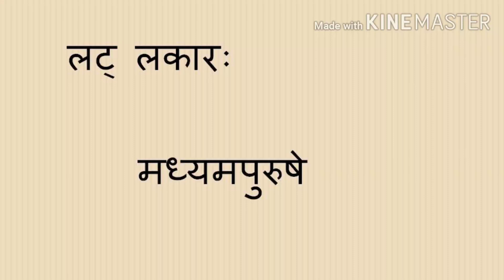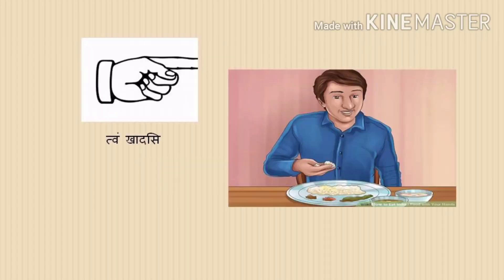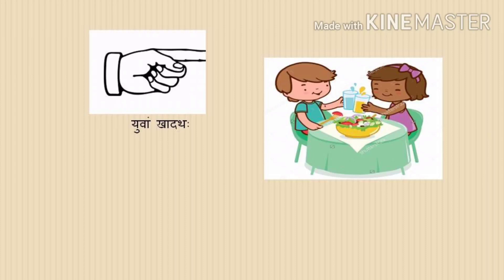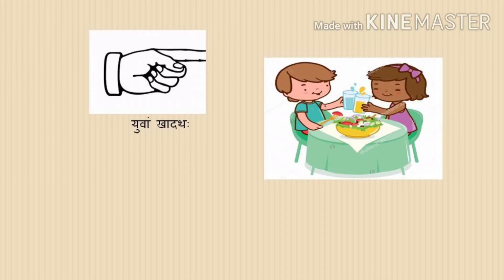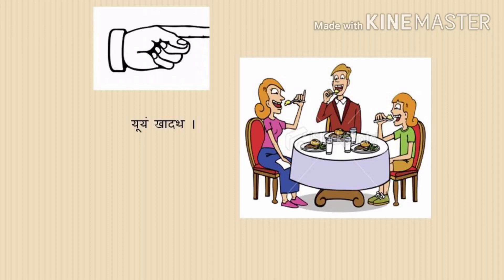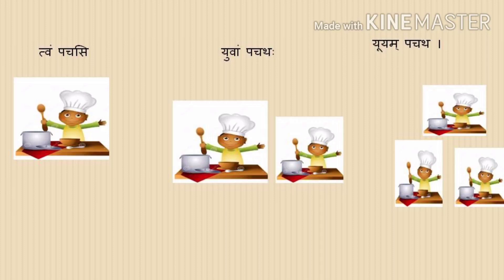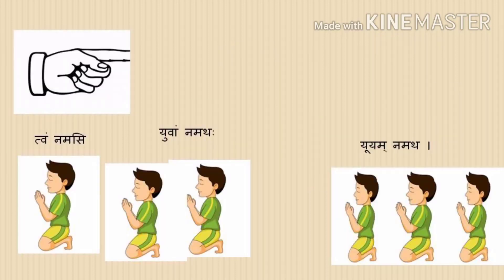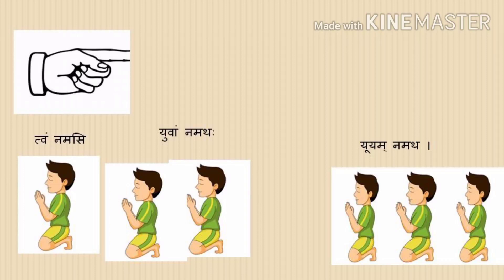Present tense in 2nd person